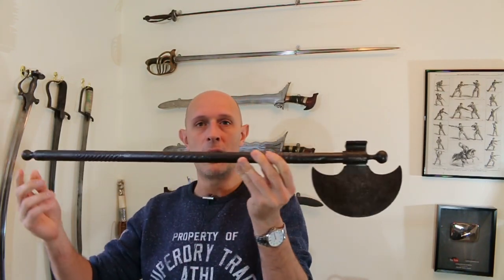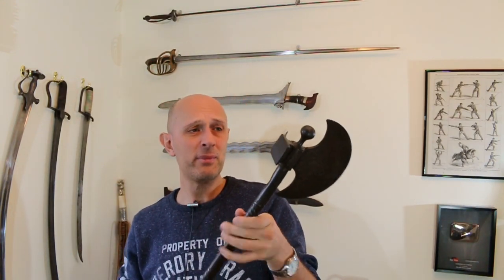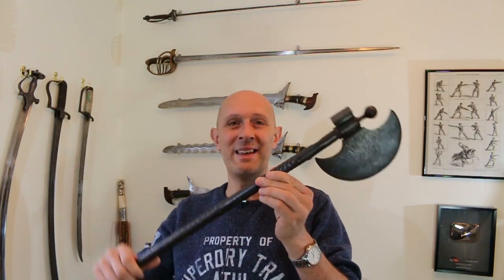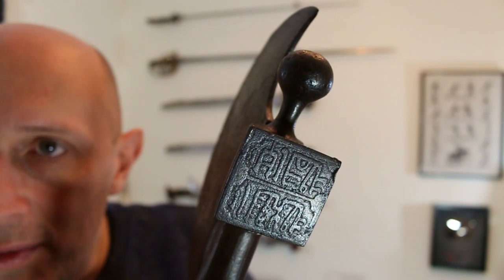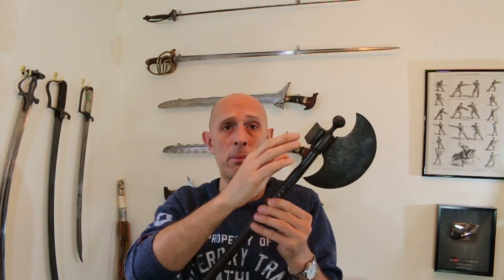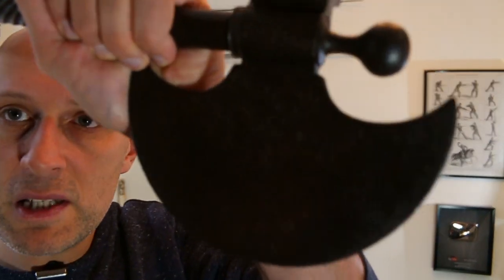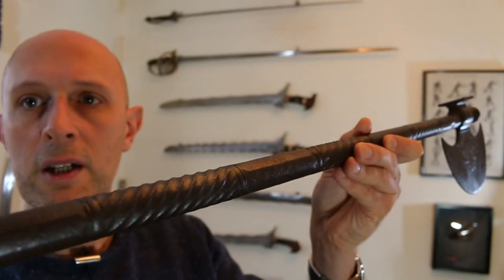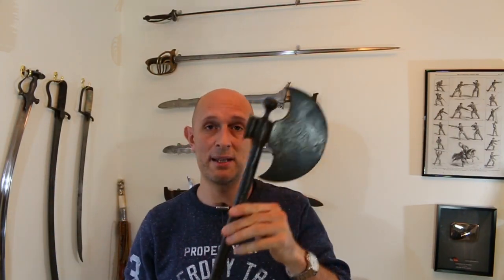Battle Axe (Tabar) of Indo-Persian Origin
Battle Axe (Tabar) of Indo-Persian Origin - In addition to what I have said in the video, I strongly suspect that this is 18th century and Persian, but the script remains a mystery to me so far.